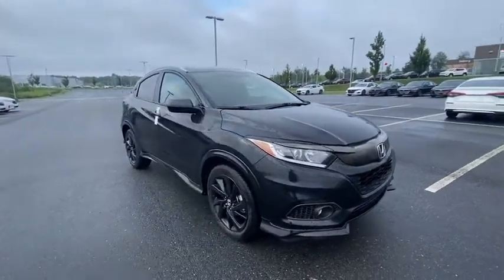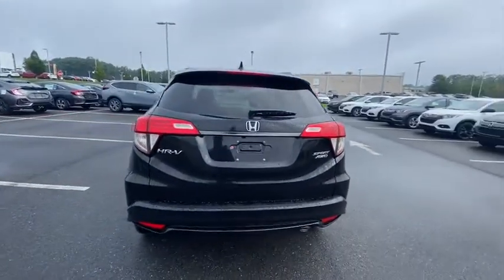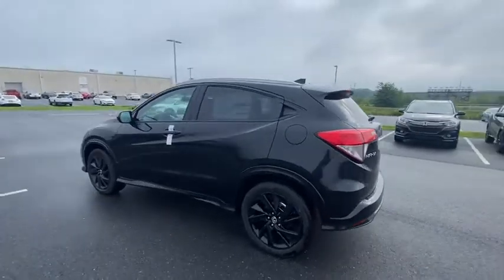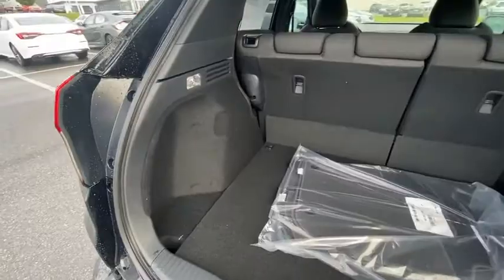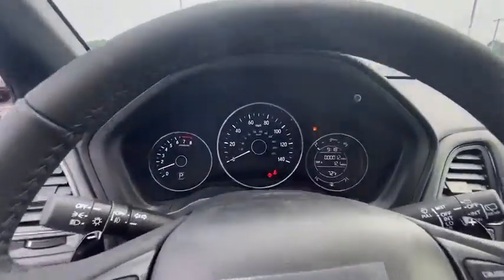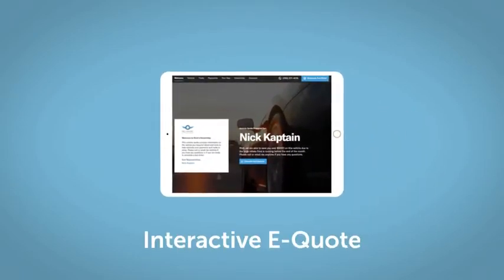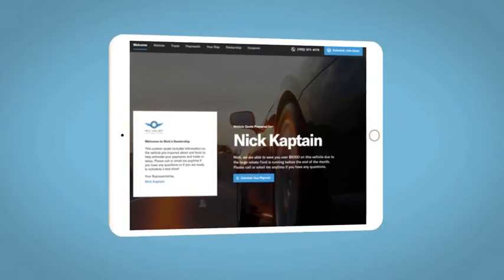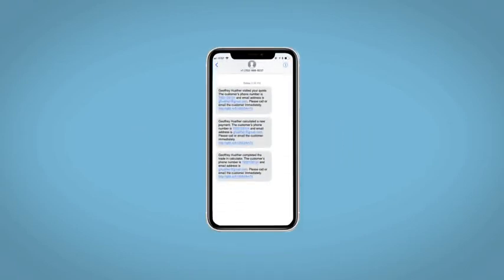2021 Honda HR-V Hazleton, Wilkes-Barre, Scranton, East Stroudsburg, PA L755529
Crystal Black Pearl New 2021 Honda HR-V available in Hazleton, Pennsylvania at Hazleton Honda. Servicing the Wilkes-Barre, Scranton, East Stroudsburg, PA area.

Hazleton Honda
651 Airport Rd